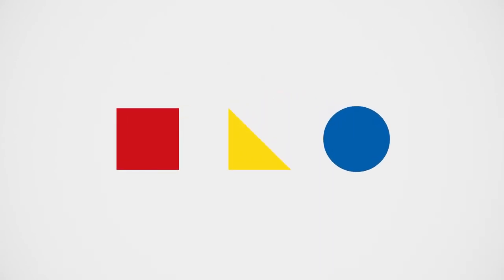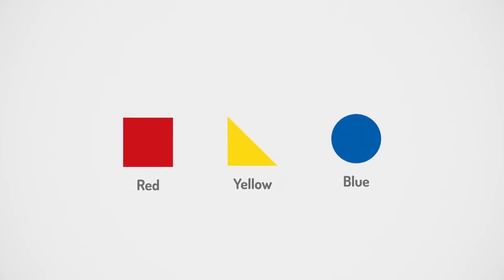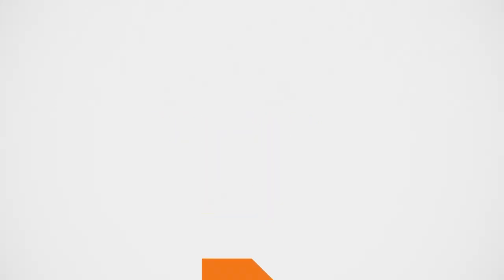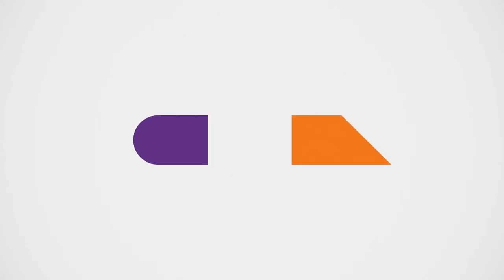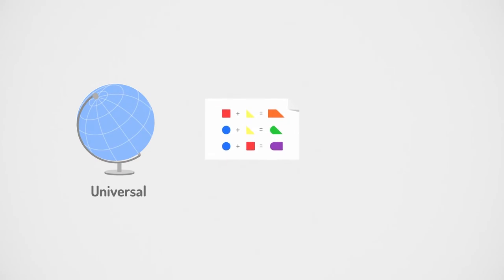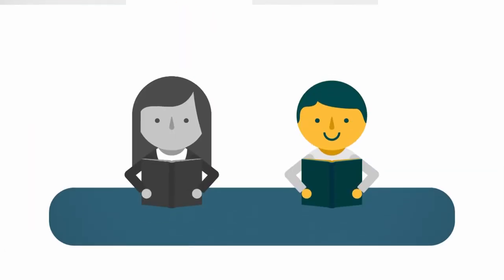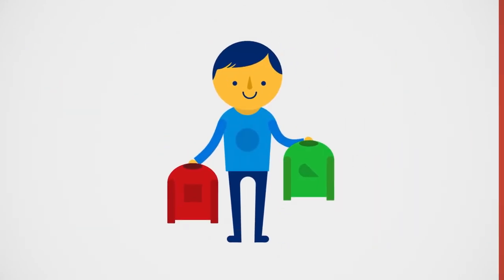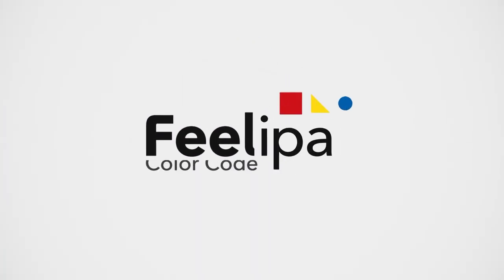The Senses: Design Beyond Vision: Feelipa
This video has audio description for people with limited vision.

Feelipa is a graphic system that translates colors into tactile shapes. Red is a square, yellow is a triangle, and blue is a circle. Additional colors are created by combining shapes. Horizontal lines express shades of gray. For someone who can see some color, the shapes and colors reinforce each other. This simple system could enable people to add tactile stickers to various products, from clothing to food packages and pill bottles.

Filipa Nogueira Pires

On display at Cooper Hewitt, Smithsonian Design Museum as part of The Senses: Design Beyond Vision.